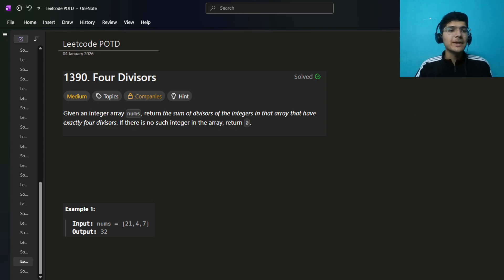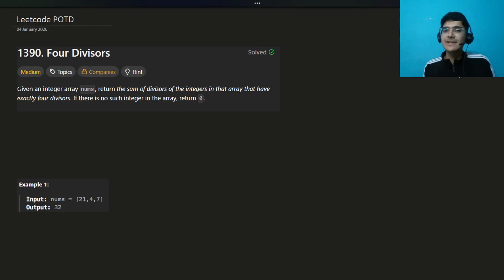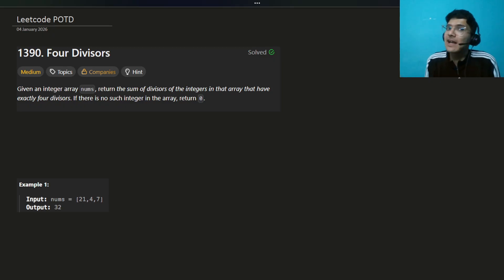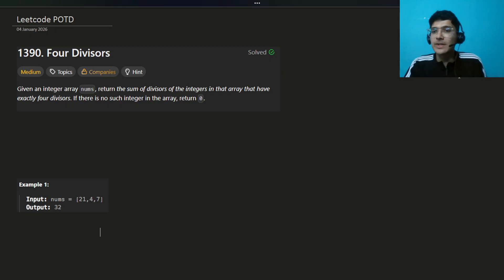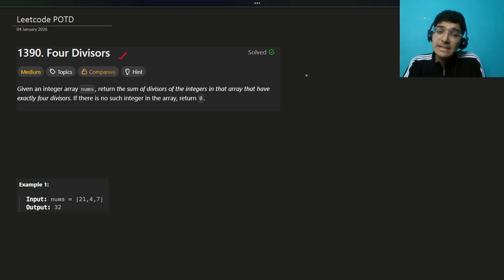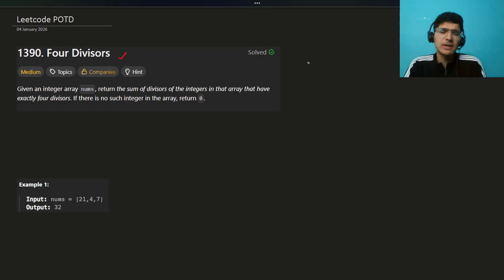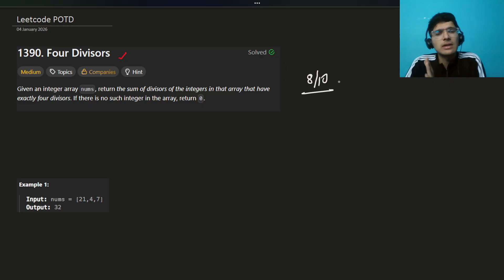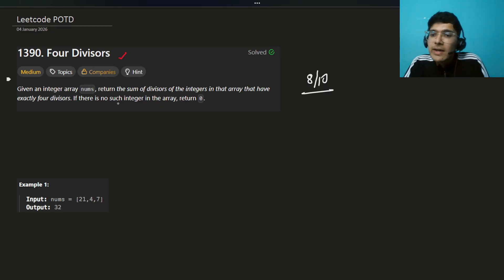Four Divisors | LeetCode 1390 | Sieve-Based Divisor Precomputation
Four Divisors | LeetCode 1390 | Sieve-Based Divisor Precomputation  | Leetcode POTD